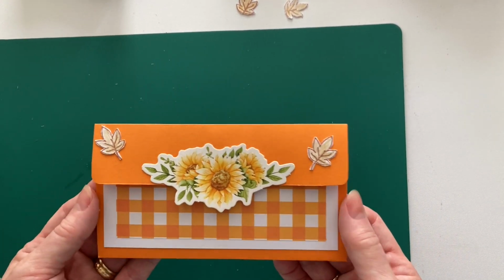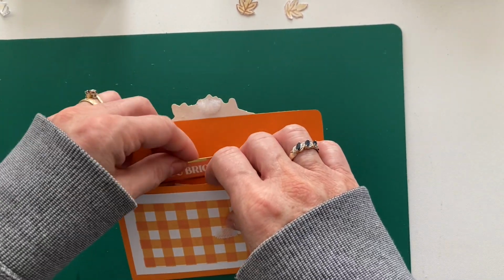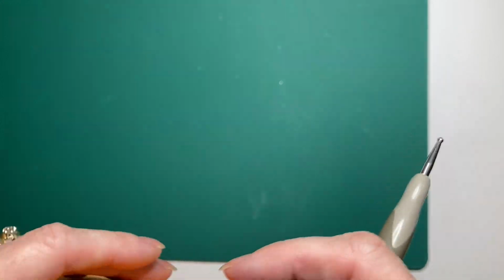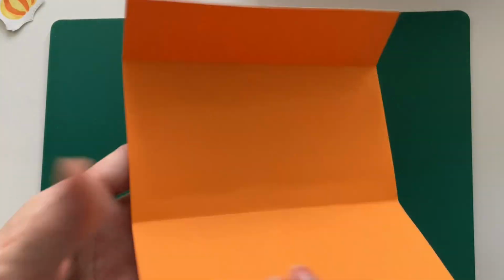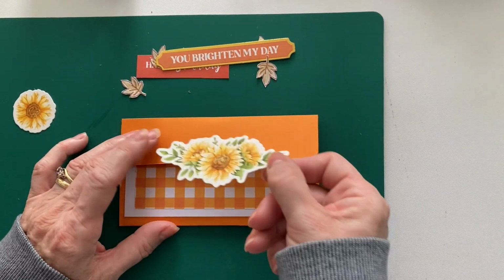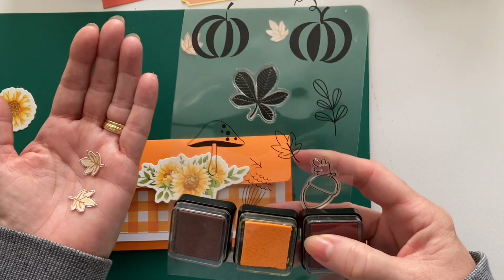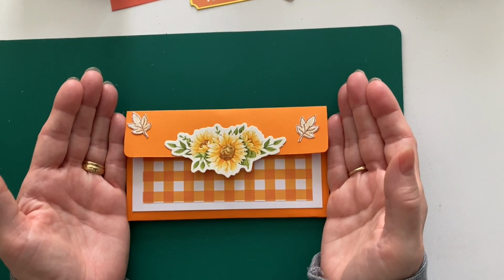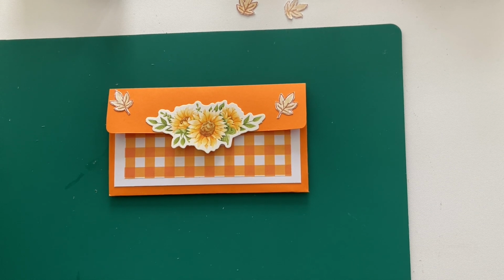Mini Money Wallet / Ephemera Wallet Making Tutorial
✨ Hi Everyone,

Join me today where I make this marvellous Mini Money Wallet / Ephemera Wallet.

For anything purchased through Craft Stash I would be very grateful if you could please consider using the following CraftStash Affiliates coupon code at checkout,  where I earn a small commission from each purchase at no extra cost to yourself and in conjunction with any other codes and discounts you may have. It would really help my channel out.

Happy Crafting

Lynn ✨